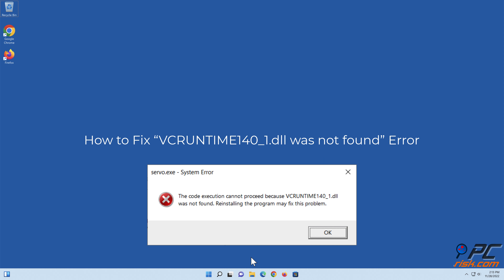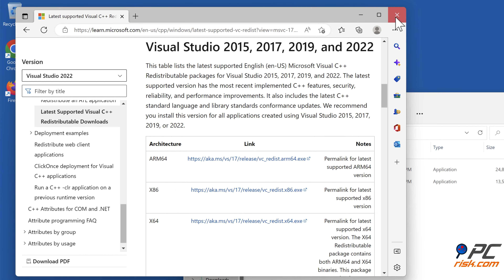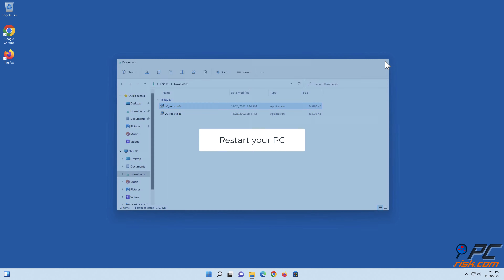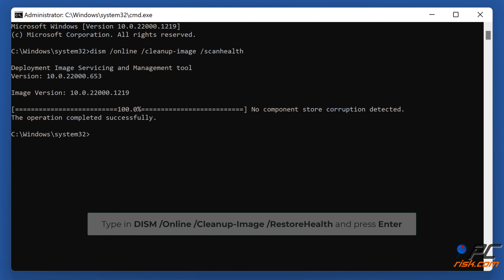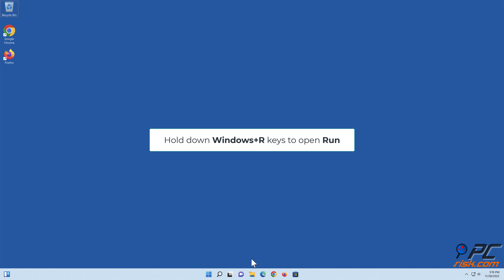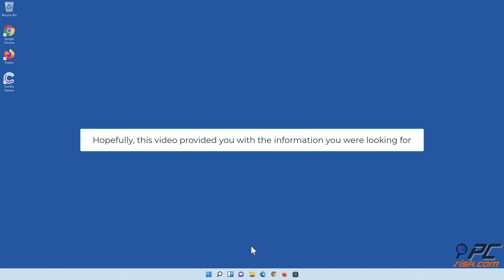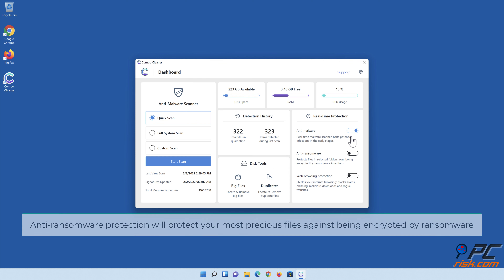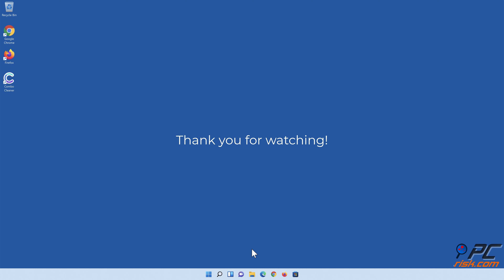How to Fix "VCRUNTIME140_1_dll Not Found" Error?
Video showing how to Fix "VCRUNTIME140_1_dll Not Found" Error.